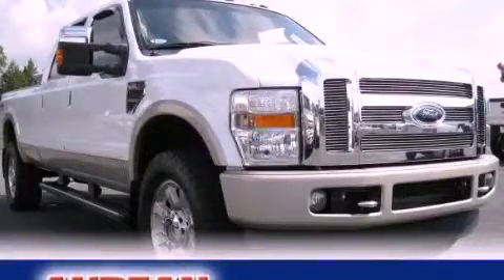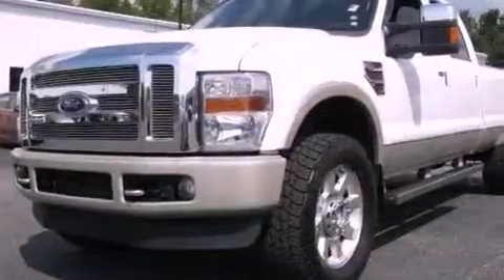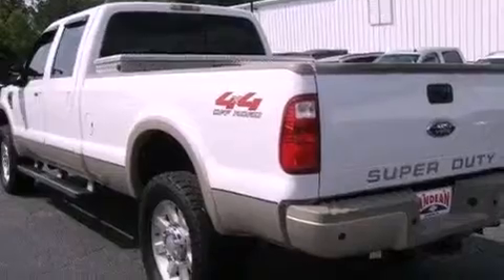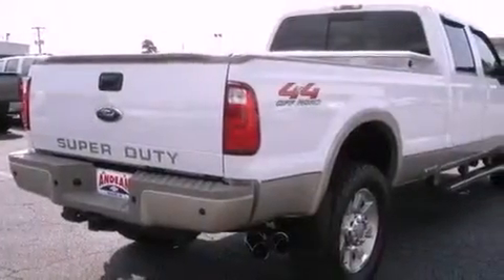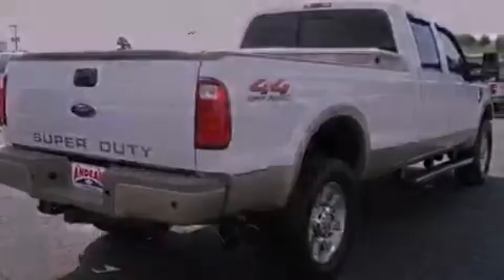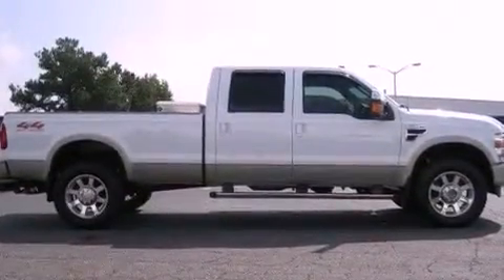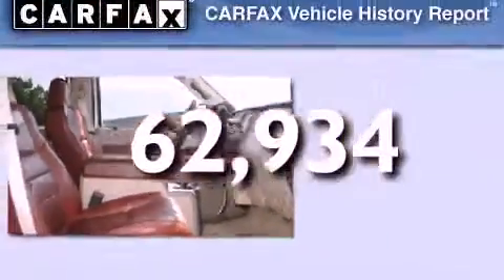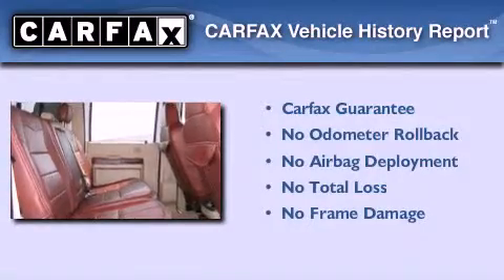2009 Ford Super Duty Cumming GA 30040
Year : 2009
 Make : Ford
 Model : Super Duty
 Engine : Diesel V8 6.4L/391
 Trans . : Automatic
 Exterior : Oxford White
 Miles : 62,934
 Interior : Camel
 ANDEAN MOTOR CO
 527 Atlanta Rd
 Cumming , GA 30040
 2009 Ford Super Duty Cumming GA